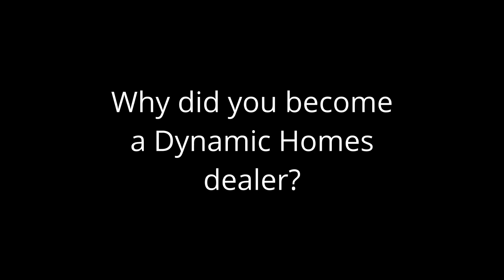DH Hinrichsen Constr Testimonial 2min